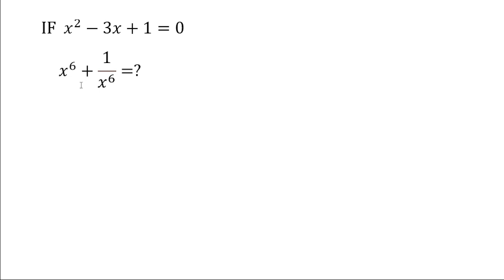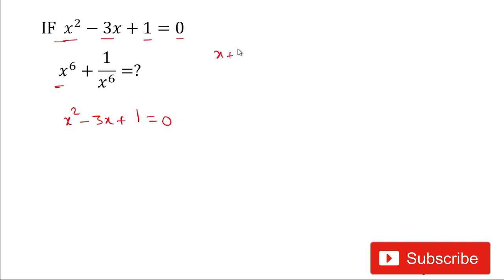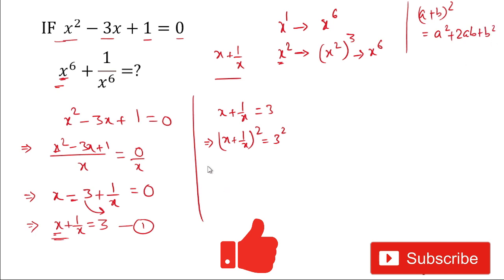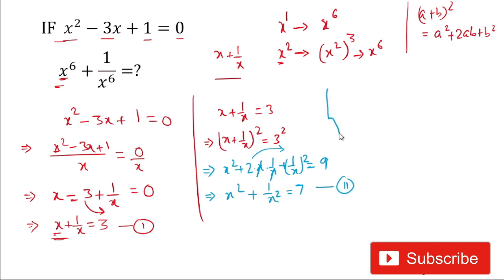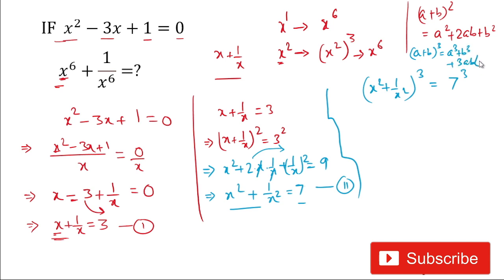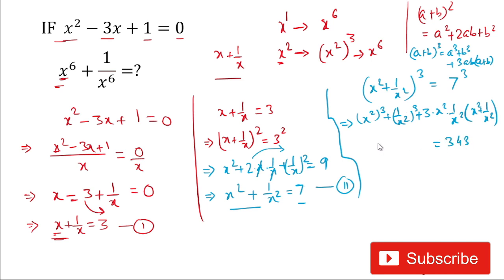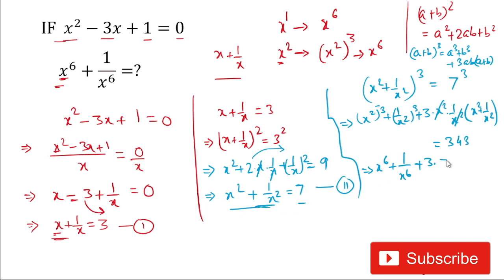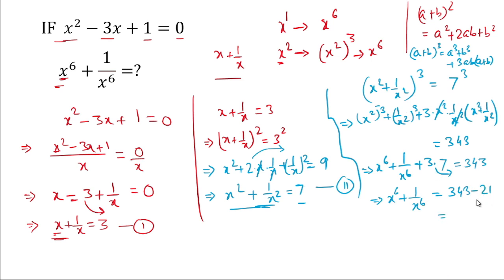Advance Algebra Problem | Math Olympiad Question | Standard 10 Problem of Algebra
Hi Friends,

Olympiad Exam
math olympics
olympiad exam
math olympiada
British Math Olympiad
olympics math
olympics mathematics
mathcounts
math at work
exponential equation
Linear Equation
Radical Equation
Learn how to solve Olympiad Question quickly
Olympiad Mathematics
Po Shen Loh
pre

Thanks,
The Warrior Classes